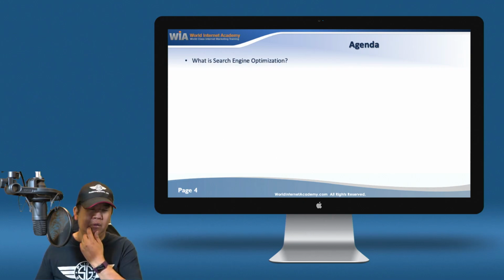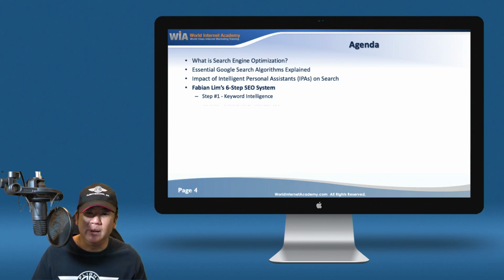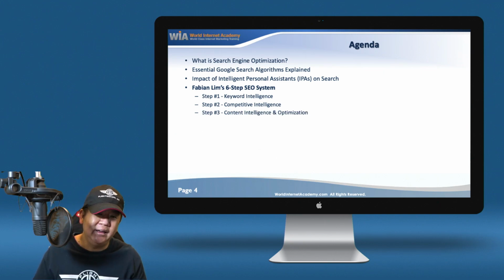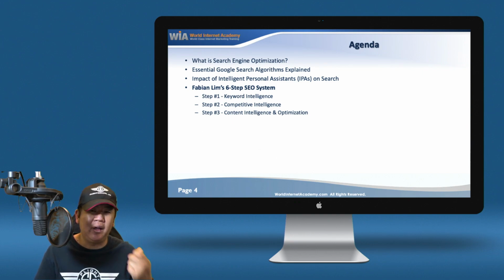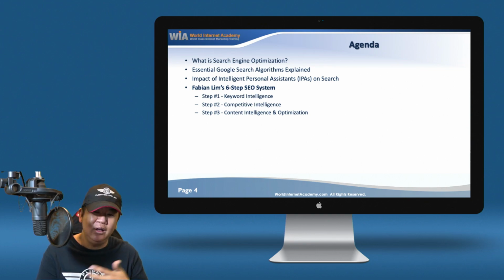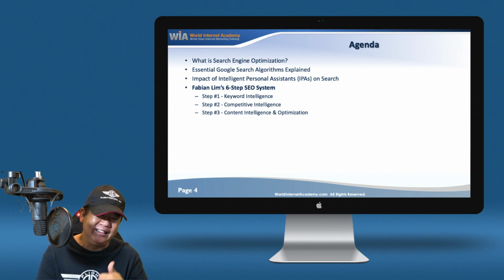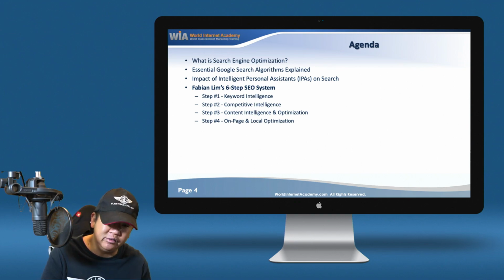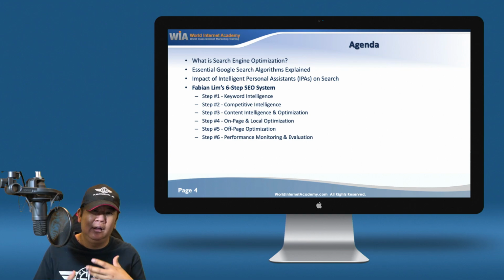3. Fabian Lim's SEO INTENSIVE Course Agenda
Join SEO expert Fabian Lim as he takes you behind the scenes to explore the evolution of search engine optimization—from major algorithm and technology changes at Google to the rise of intelligent personal assistants. In this masterclass, Fabian shares his comprehensive, step-by-step 6-step SEO system that covers keyword intelligence, competitive intelligence, content optimization, on-page and local strategies, off-page optimization, and performance monitoring. He also reveals how to leverage these proven techniques to excel in business models such as local business partnerships and virtual real estate leasing. Whether you're an entrepreneur or a digital practitioner, learn how to transform your SEO strategy into a powerful engine for consistent leads, conversions, and long-term growth.

Access the complete Search Engine Optimization INTENSIVE video training (by Fabian Lim, Founder of World Internet Academy) worth USD99 for FREE by joining World Internet Academy's Skool Community.